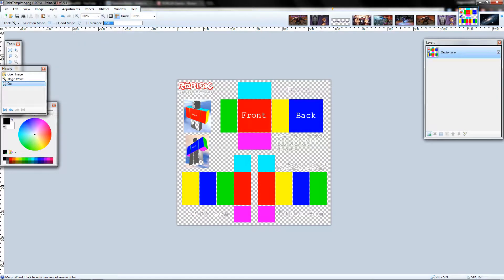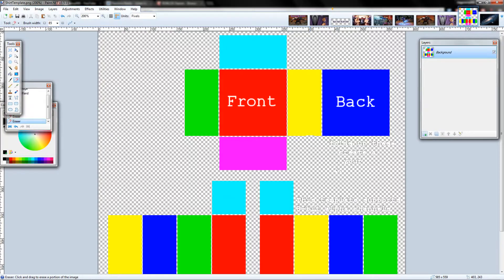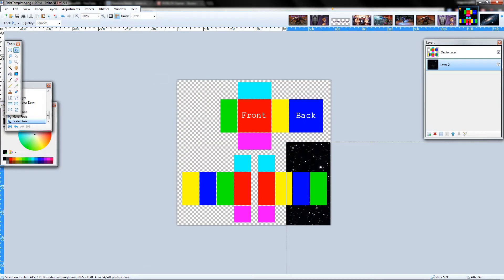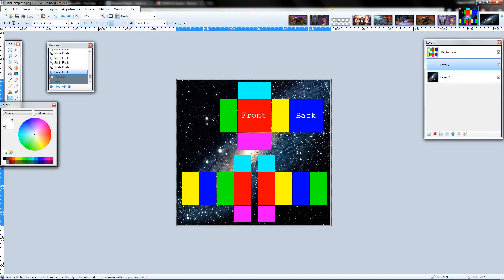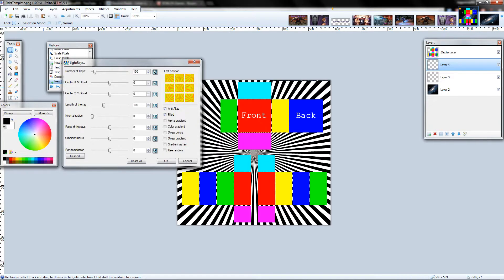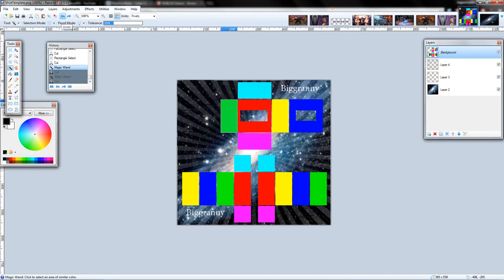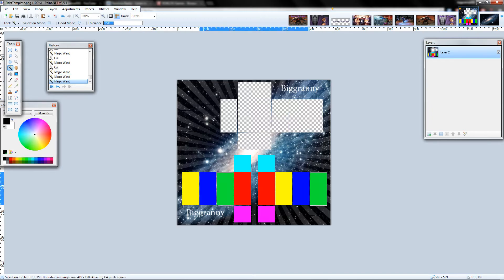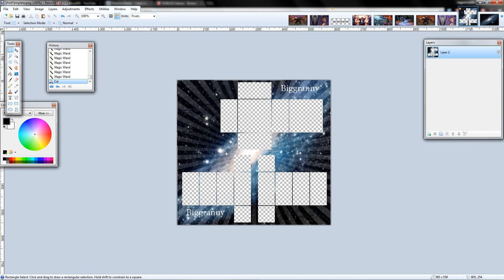ROBLOX Tutorial: How to Make Custom Clothing Templates | Commentary HD 2015